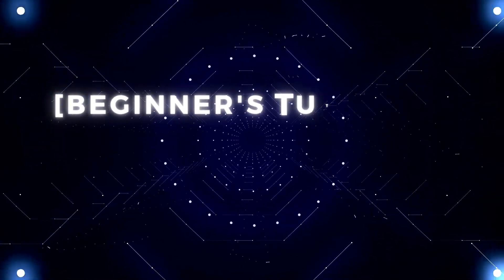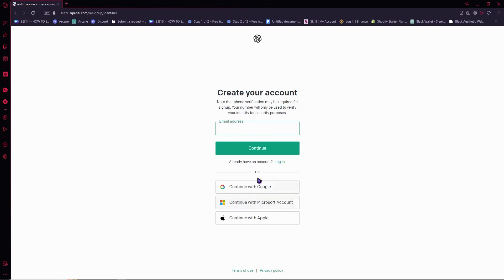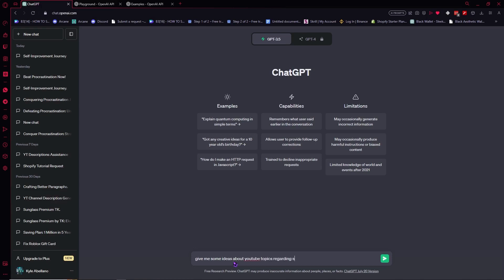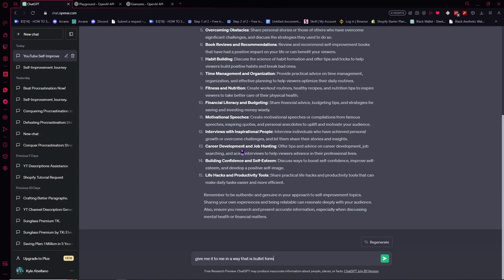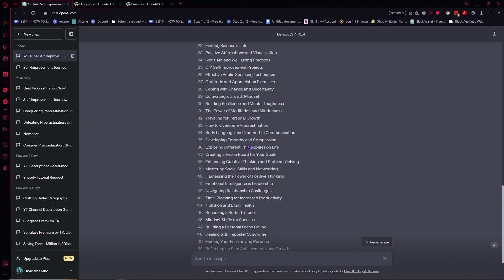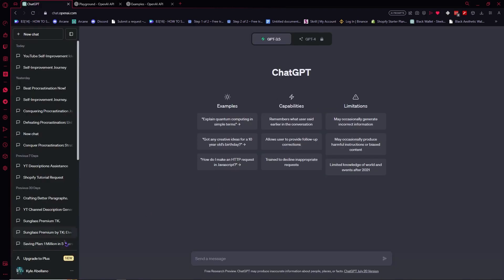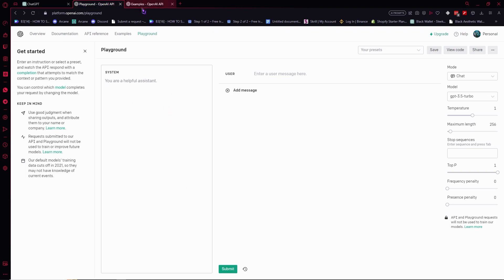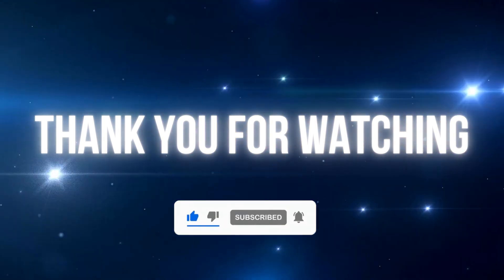💬🤖This Is How You Use CHAT GPT By OPENAI💬🤖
💬🤖 Welcome to our beginner's tutorial on how to use Chat GPT by OpenAI! 🌟 Chat GPT is a powerful language model designed to engage in interactive conversations and answer questions in a human-like manner.

In this step-by-step guide, we'll introduce you to the basics of using Chat GPT to its full potential. You'll learn how to interact with Chat GPT, ask questions, and get natural language responses that showcase the AI's remarkable understanding.

Join us now to explore the capabilities of Chat GPT and witness the future of conversational AI. Say hello to an immersive and intelligent conversation with Chat GPT! 💬🤖🌐

Let's dive into the world of using Chat GPT by OpenAI and experience the cutting-edge of language understanding! 🚀💻🤝